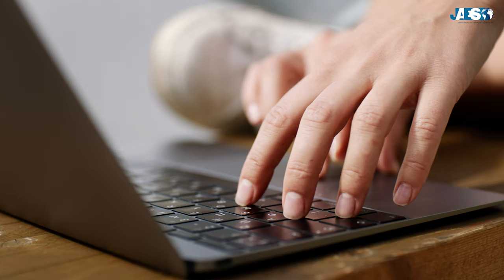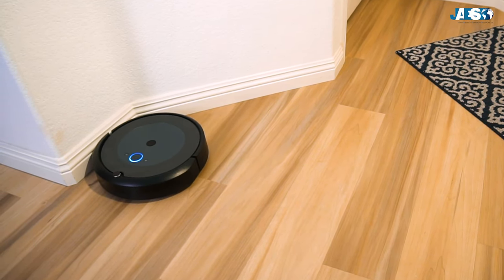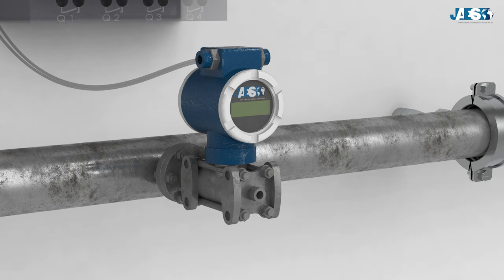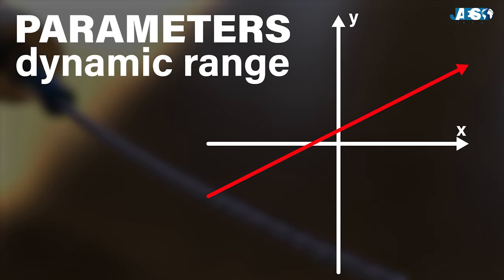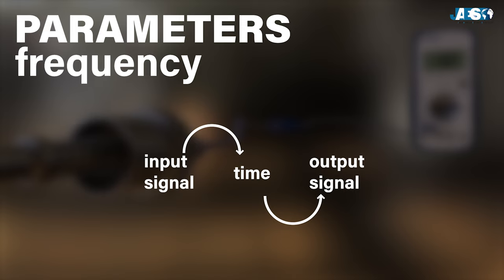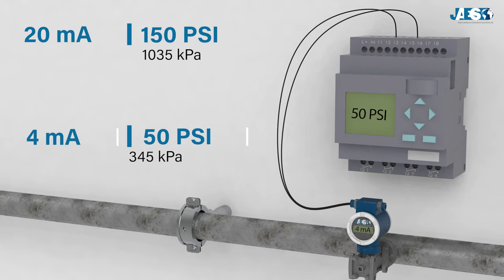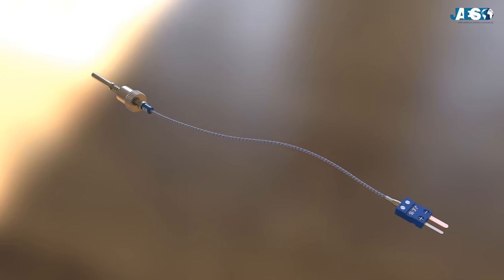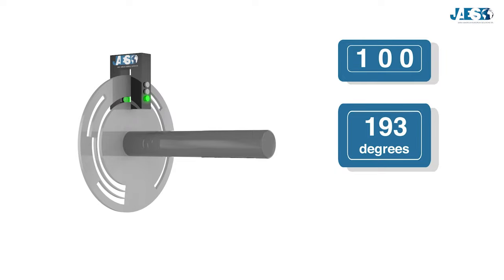The difference between SENSORS and TRANSDUCERS and how they work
We are surrounded by electronic devices of any kind, but have you ever wondered how they know exactly what they have to do and when they have to do it in order to work properly?
From smartphones to refrigerators, from computers to entire power stations, in every field of electronics, what makes circuits work properly are Sensors, devices that acquire information from the outside world and transmit it to circuits in the form of electrical signals.

In this video we will see how sensors and transducers work, devices used to translate physical quantities into easier information to read on displays, a fundamental requirement in any technological field.

Sensors and transducers are able to acquire information from the outside, and they are commonly classified according to the type of physical quantity they measure, for example:
- a microphone is a sound sensor
- a thermocouple is a temperature sensor
- a photodiode is an optical sensor
- a pressure meter is a pressure sensor
and etc.

Physical quantities are all the properties of a phenomenon or a body that can be measured, and so can be expressed quantitatively by a number.

Sensors and Transducers, after detecting the values of a physical quantity, transform its variations into electrical signals.

So what is the difference between Sensors and Transducers?
Sensors are divided into Active or Passive.
Active Sensors are able to transform a physical quantity directly into an electrical signal without needing an external power supply.
Passive sensors, on the other hand, do not produce an electrical signal that can be used immediately; instead, they must be accompanied by powered electronics that will produce the correct electrical signal. The union of these two components is the Transducer.
These signals are then transmitted to a controller, which reads and interprets them.

Standard electrical signals are a range of electric tension (typically 0 to 5 volts, or 0 to 10 volts), or electric current (usually 4 to 20 milliamps).

Now, let’s see the various parameters that Sensors and Transducers can have.

First of all is the one called 'transfer function':
Sensors and Transducers have an input signal and an output signal. The output signal varies as the input signal changes and is related to it by a mathematical function called the 'transfer function'.

The ' transfer function' can be linear, quadratic, cubic, exponential or logarithmic. The most commonly used transducers either have a linear transfer or are operated in the range where the transfer is more linear. Linearity is, in fact, another important parameter that measures the nonlinearity error of the transfer function.

Another primary parameter is the Dynamic Range (also known as the functioning range). Which is the range of input values that the transducer or sensor can operate without damage.
The maximum value of the dynamic range identifies the range of the transducer. Whereas the minimum value designates the Resolution.
A good sensor or transducer has a low resolution (i.e. it can detect signals of small value) and a high range, so as to have a very large dynamic range.

Another crucial property is Sensitivity:
The sensitivity of the transducer, is the relation between the variation of the output magnitude, and that of the input which determined it.
The instrument will be very sensitive when, for the same variation in the input variable, the variation in the output is very high.

Frequency, on the other hand, is the time taken by the transducer to transform the variation of the input magnitude into the output signal. It is important to note that the smaller the size of a sensor, the faster its response tends to be.